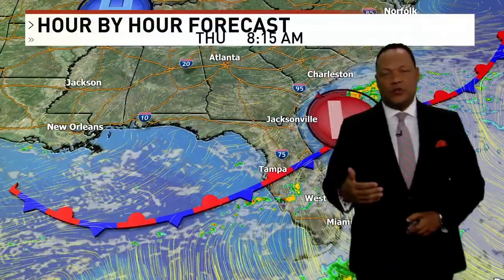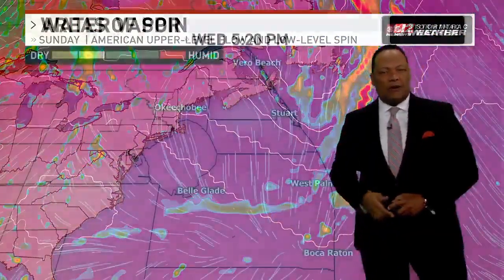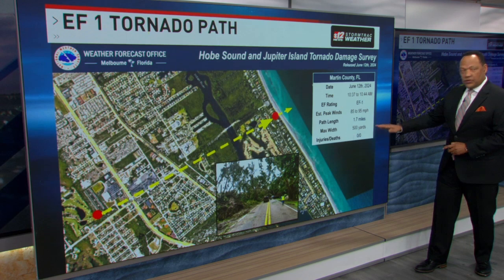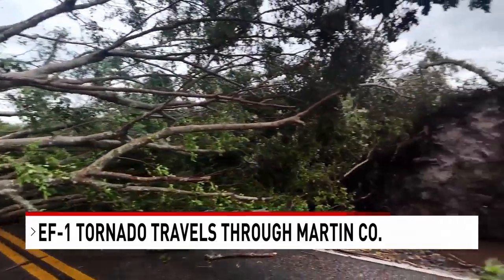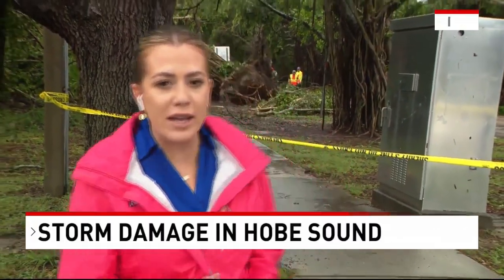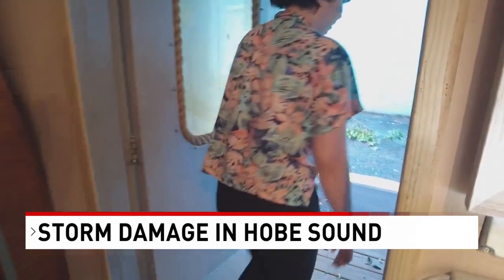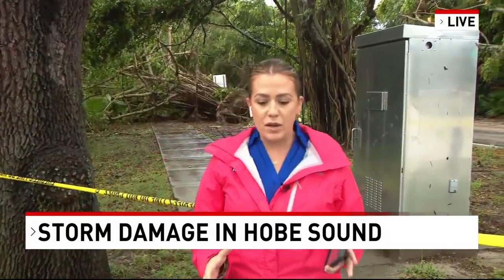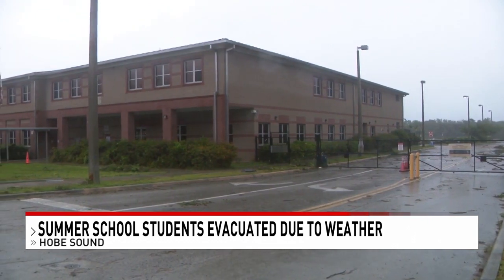Florida Tornado touches down + Tropic formation potential in the Gulf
“My ceiling started vibrating really hard and some rain was coming into my store. And just the noise was so loud,” witnesses said of the storm.

Other witnesses said they weren't expecting extreme weather, “I didn’t think too much of it until the door started to go off."

“I noticed that the wind was creating a suction chamber and opening and closing the door over and over again.”

Some witnesses reported their whole building started to shake when the storm barreled down Bridge Road, which knocked off satellite dishes from neighboring businesses, snapping trees in half, and ripped off the sign at the front of the store.